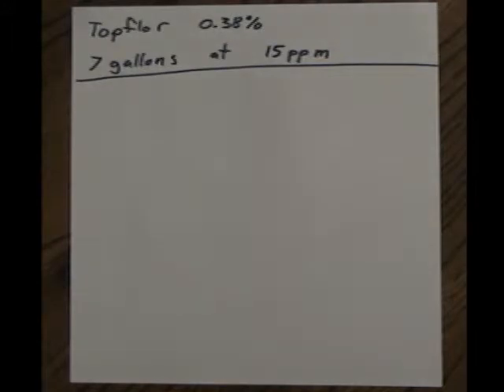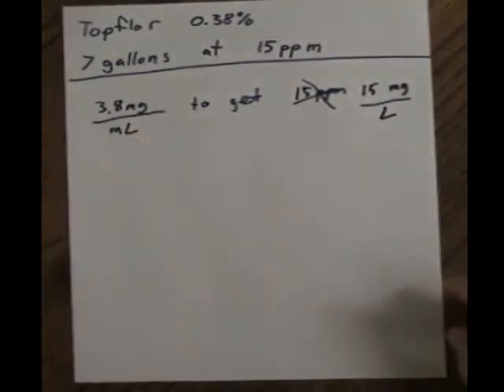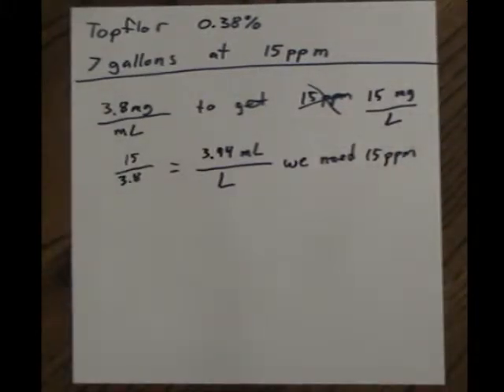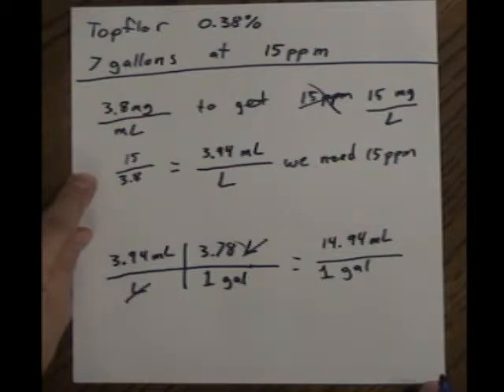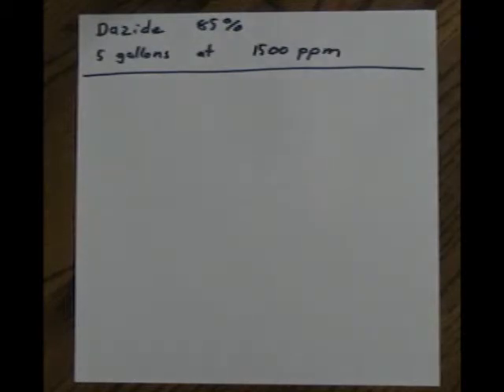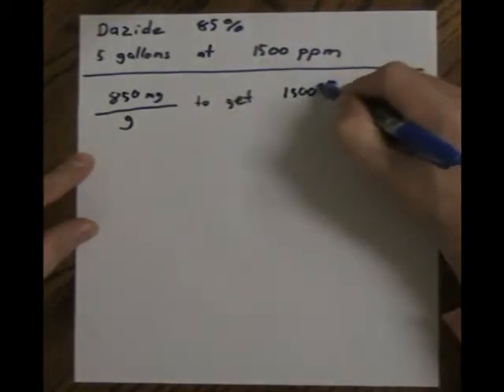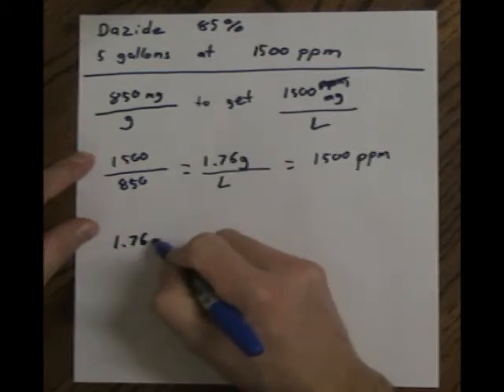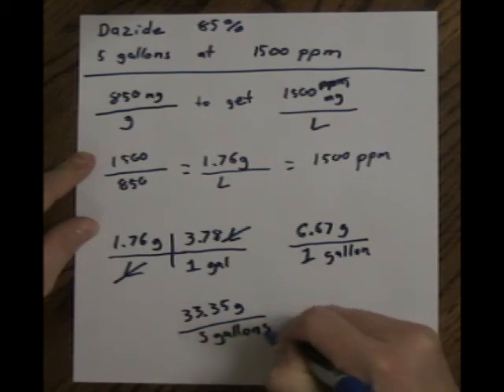2 10b PGR Calculations